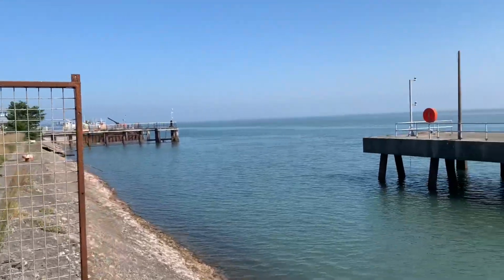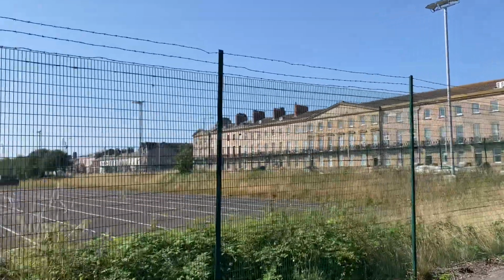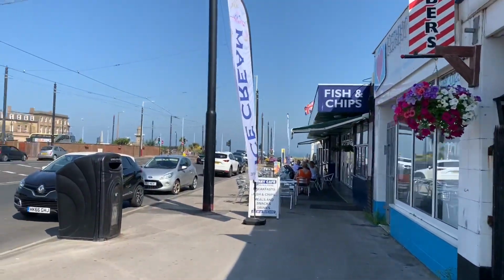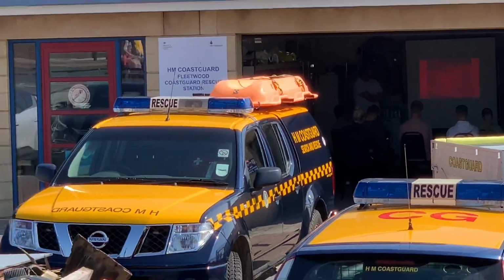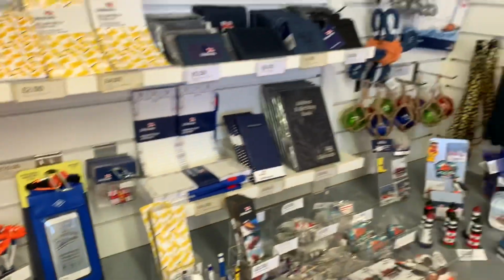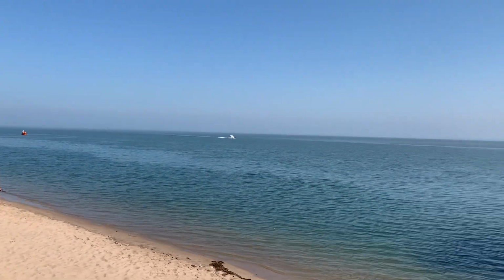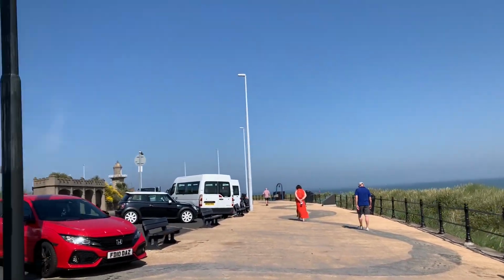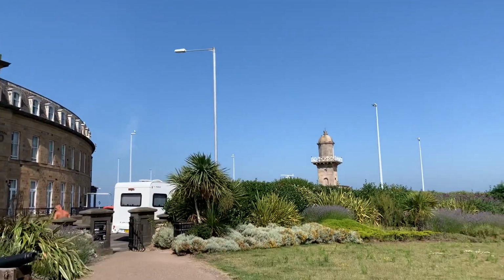What's New at Fleetwood Seafront - take a walk around in the heatwave!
So what's new at Fleetwood Seafront - take a walk around in the heatwave and see what's happening this week. Visit the RNLI gift shop, the Esplanade, Knott End Ferry, Marine Beach, the B&FC training facility, Euston Gardens and a couple of lighthouses! Filmed on Thursday 22 July 2021. ► LOVE WHAT WE DO? Did you know you can 'Buy us a coffee'. The support of our users helps us to carry on making great content 🙂

Gorgeous clear sea, local businesses, historic features and free seafront parking. There's plenty to see and do here if you're after a quiet time at the seaside. Take a look around what's new at Fleetwood seafront. Catch new video uploads by hitting the bell for notifications! 🔔

► Do you get your FREE VFC weekly ENEWS? It's packed full of interesting things.

PLEASE SUPPORT VISIT FYLDE COAST
My videos are funded by people like you. Love what we do? Please help me to make more:

VISIT FYLDE COAST - your favourite online place for interesting things about this NW UK coastline around Blackpool. It includes:

► SOCIAL MEDIA everywhere you are!
🖌 SEASIDE EMPORIUM is our own online shop.

Packed full of our own original artwork, paintings & photos, all available as prints. Plus unusual handmade gifts and much more

EQUIPMENT USED IN MY FILMS:

Apple iPhone Xs
Joby GorillaPod tripod/grip
Joby Mount for Smart Phone
Rode Mobile Interview Kit